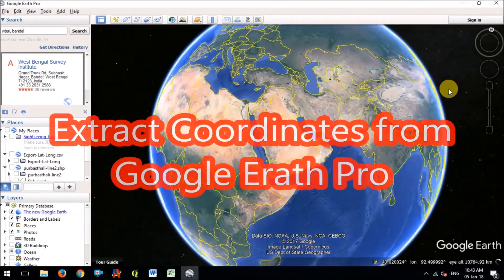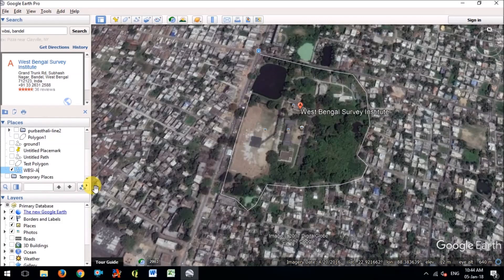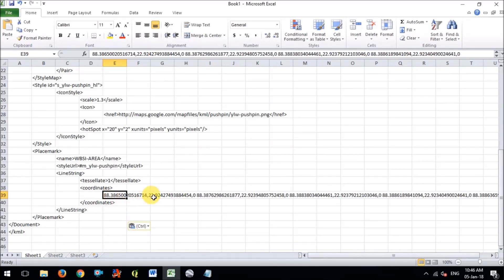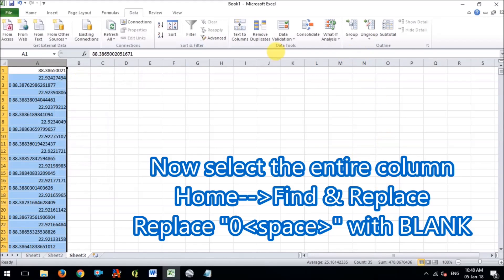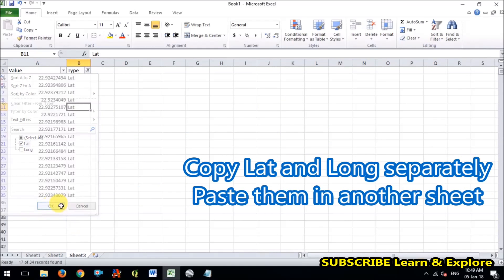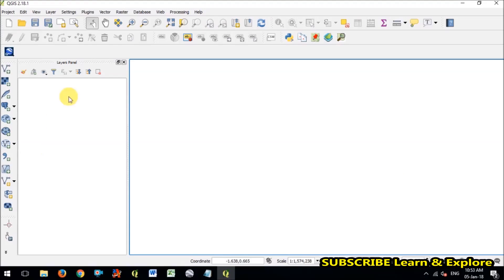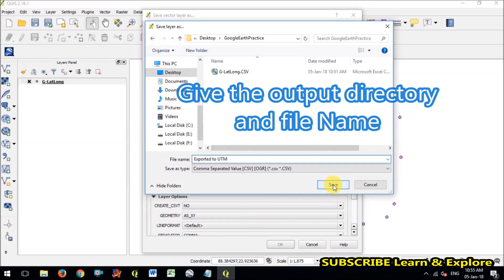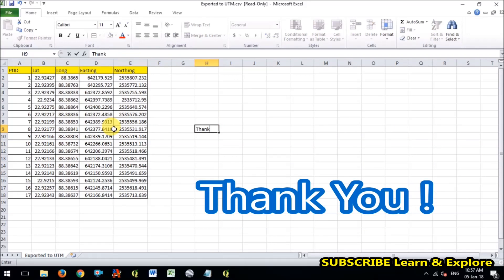Extract Coordinates (Lat/Long) from Google Earth Pro | then export to UTM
This video is about extracting coordinates from Google Earth Pro software to Excel. In this video I have extracted lat long data of a polygon drawn in Google earth to excel.
I have shown step by step method to extract the coordinates in batch.
After extracting the lat long coordinates I have then converted this lat long data to

UTM coordinate also by using QGIS Software.

This video tutorial is very helpful in GIS Field.
I have taken West Bengal Survey Institute to show the example of the method.

I have used these software in this overall tutorial:
1. Google Earth Pro
2. Notepad
3. Microsoft Excel
4. QGIS

These are tho following steps I have shown in this video to extract lat long

coordinates:

Step 1: Draw a Polyline in Google Erath Pro by "Add Path" option
Step 2: Save the Path as KML : (Right click-- SavePlaceAs)
Step 3: Open the KML file by openwith Notepad
Step 4: Copy all the text in Notepad and paste to Excel
Step 5: Copy the coordinate section
Step 6: Process the data in excel -watch the video
Step 7: Filter the data
Step 8: after getting lat long save the data as CSV
Step 9: Add Delimited Layer in QGIS
Step 10: Save as UTM
Step 11: Your data is succesfully exported - (congratulations!)

Learn & Explore Team